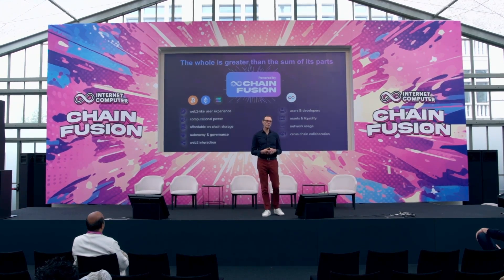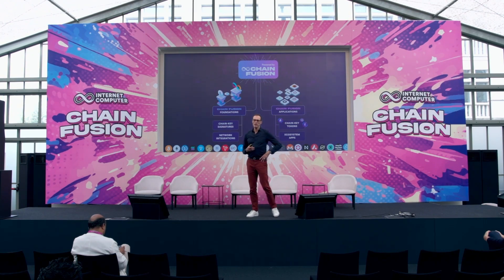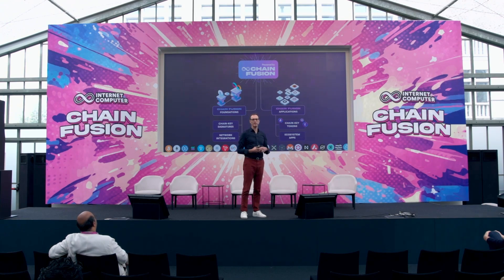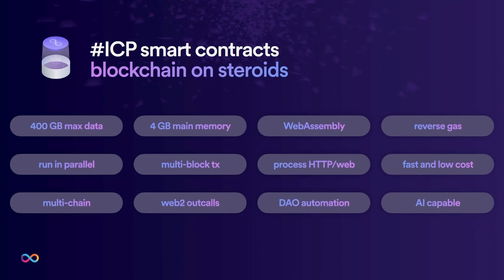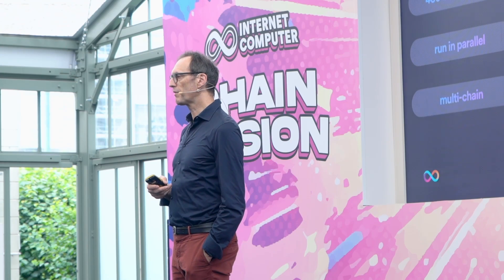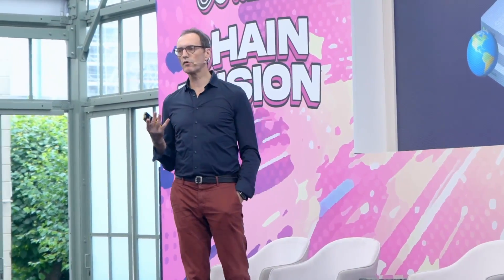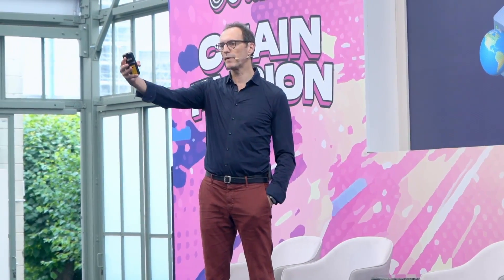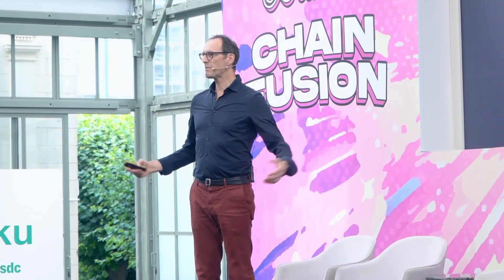The Power of Chain Fusion - Keynote: Chain Fusion Day ethCC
Jan Camenisch, CTO of DFINITY, kicks off Chain Fusion Day by diving into the evolution of Chain Fusion. He explores the opportunities it creates for a multichain future and highlights the valuable benefits it brings to other blockchains.

Chain Fusion Day was a full-day side event at EthCC 2024, bringing together researchers, founders, builders, and investors dedicated to creating a unified Web3. Attendees explored the future of multichain dapp development, seamless blockchain interaction, and safe liquidity flow between Ethereum, Bitcoin, and other chains.